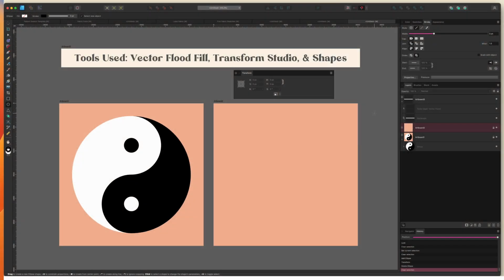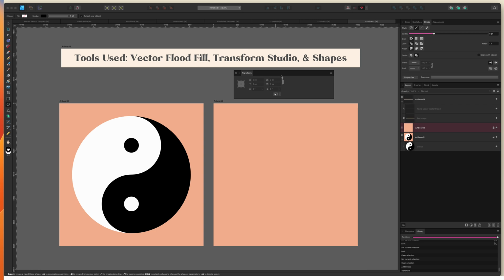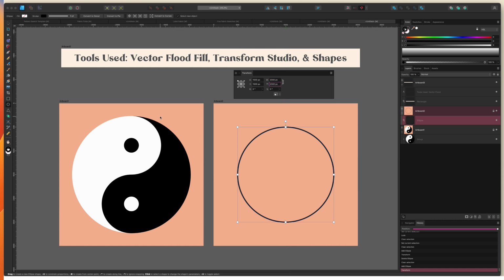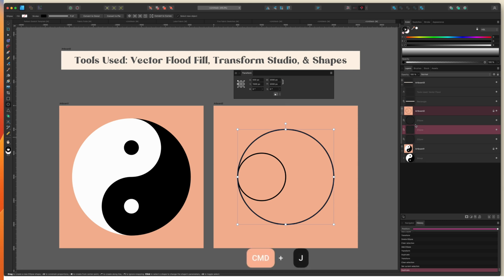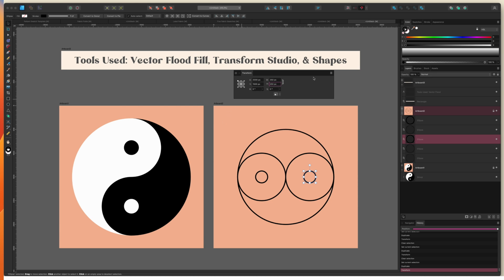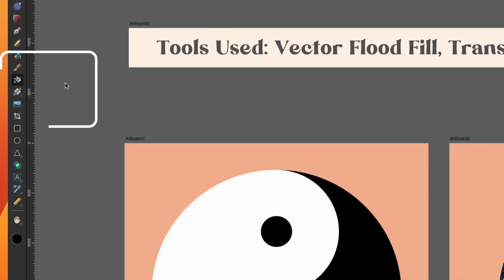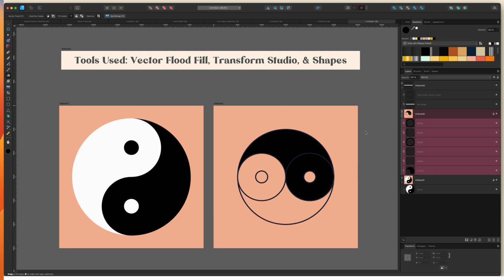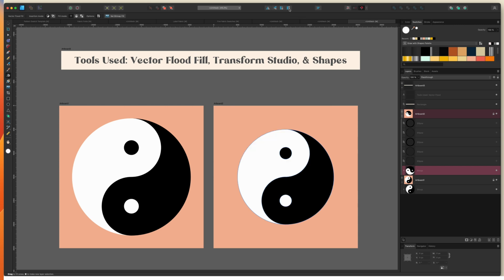AFFINITY DESIGNER Tutorial | Vector Flood Fill | Symmetrical Yin Yang Symbol | Beginner Friendly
In this Affinity Designer tutorial, learn how to use theVector Flood Fill tool in Affinity Designer V2.1 to quickly create a perfectly symmetrical Yin-Yang symbol. This graphic design tutorial covers some basics in Designer, including the Transform Studio and Shape Tool, and is perfect for beginners in digital art and vector graphics.

00:00 Introduction
00:30 Building the Base with Strokes & Transform Studio
03:30 Using the Vector Flood Fill Tool
05:24 Closing